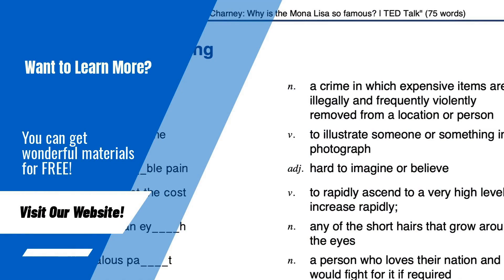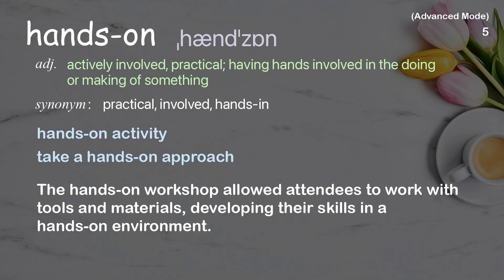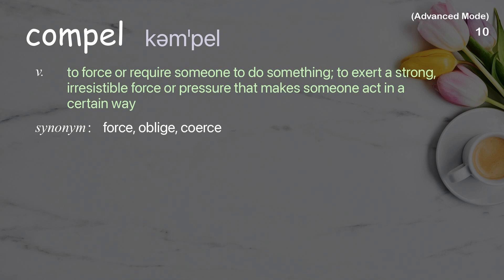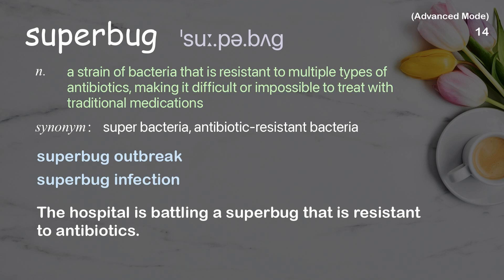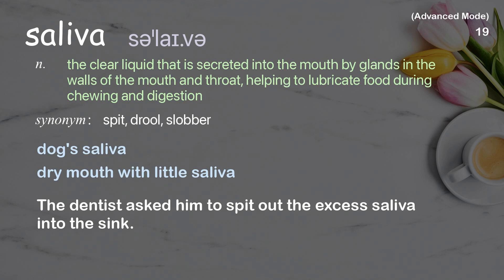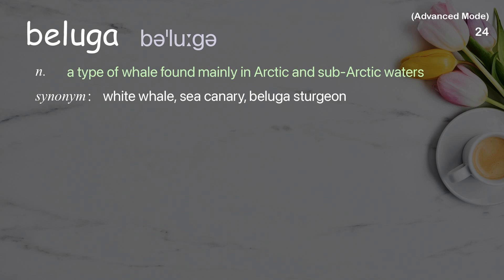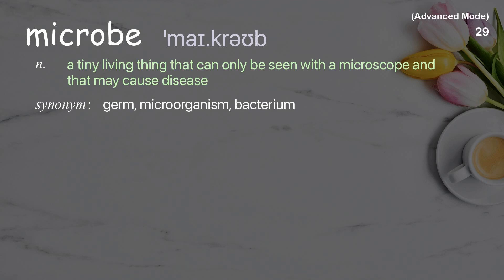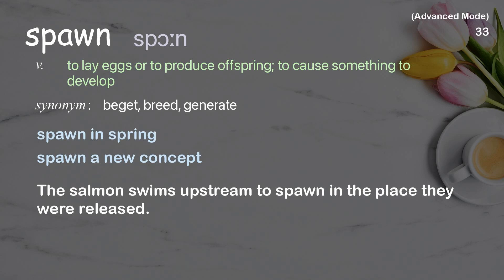33 Advanced Academic Words Ref from "Ellen Jorgensen: Biohacking -- you can do it, too | TED Talk"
■PLEASE NOTE

■Reference Source
Ellen Jorgensen: Biohacking -- you can do it, too | TED Talk